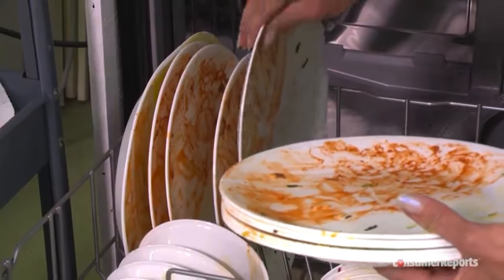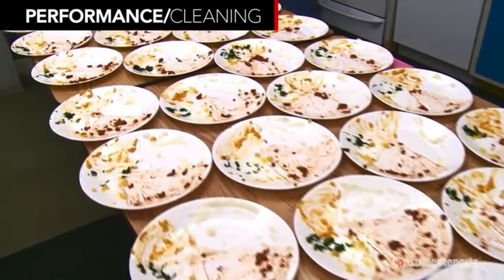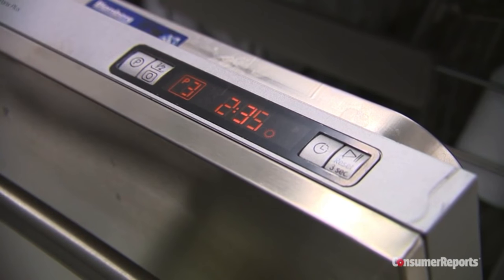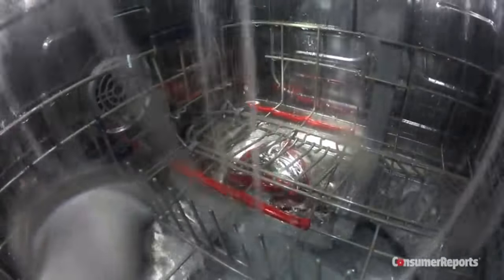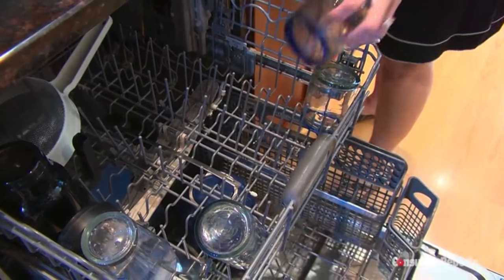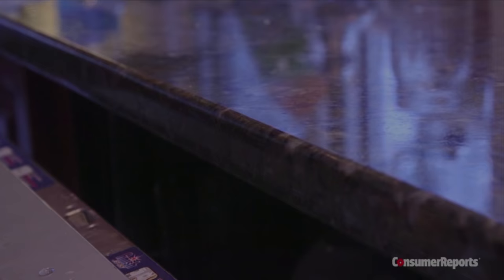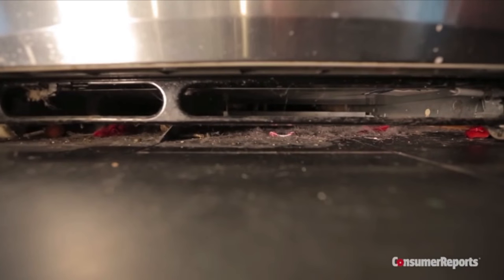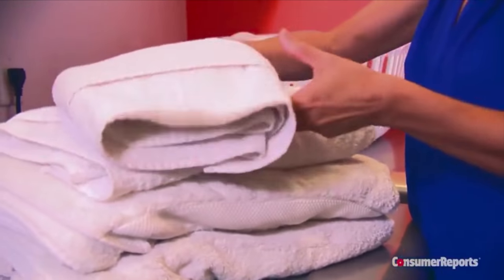EdgeStar DWP62BL Countertop Dishwashe REVIEW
EdgeStar DWP62BL Countertop Dishwashe Review - read full article:
DWP62BL REVIEW.